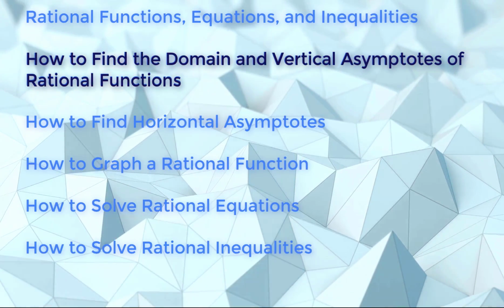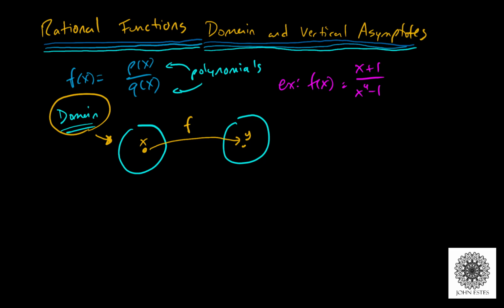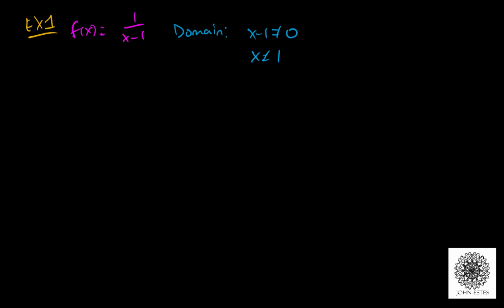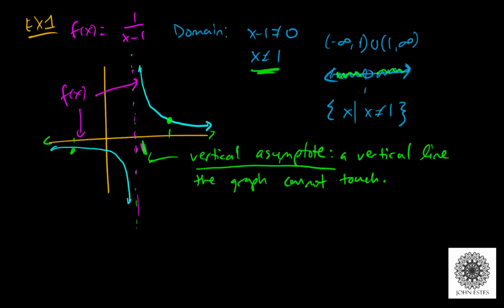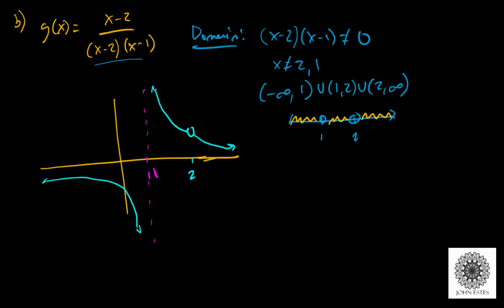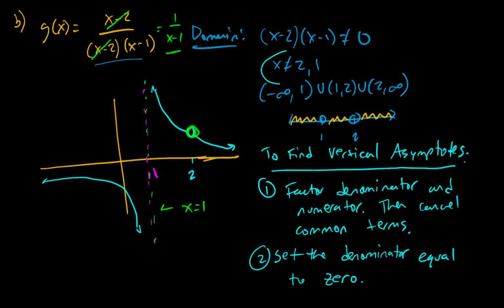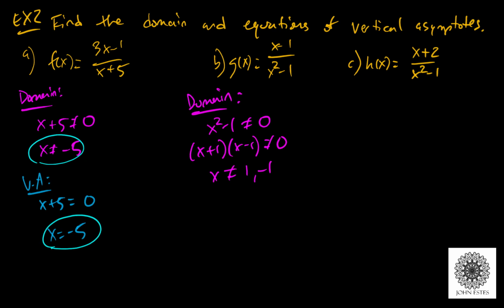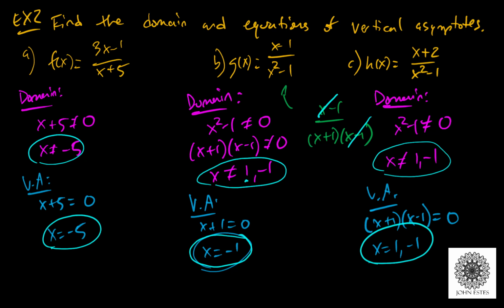How to Find the Domain and Vertical Asymptotes of Rational Functions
Table of Contents:

00:00 - Introduction
01:36 - The Domain of a Rational Function
02:00 - Example 1 (a)
02:49 - Defining Vertical Asymptotes
04:05 - Example 1(b)
06:36 - Example 2 (a)
07:08 - Example 2 (b)
07:59 - Example 2(c)